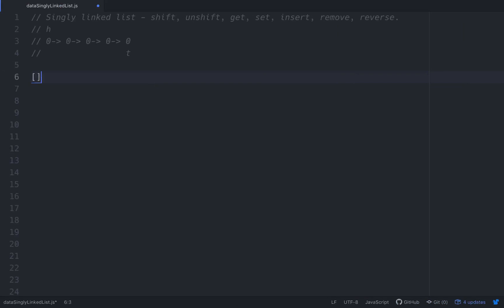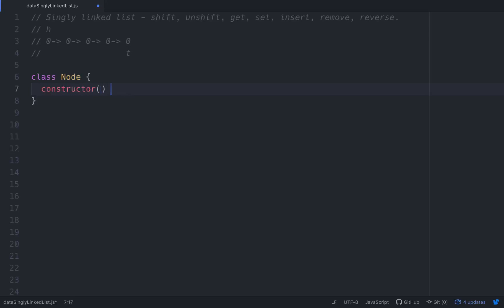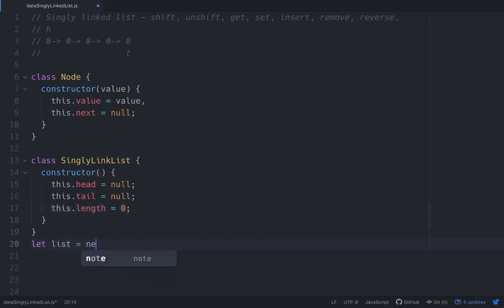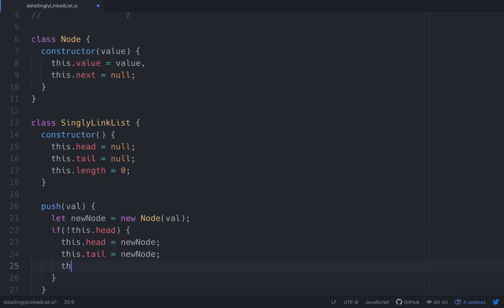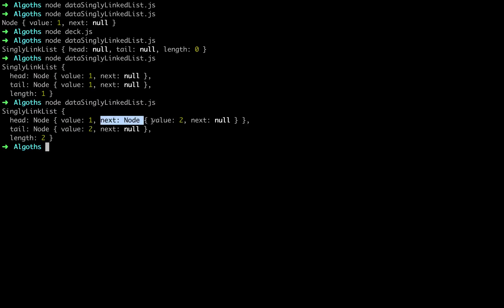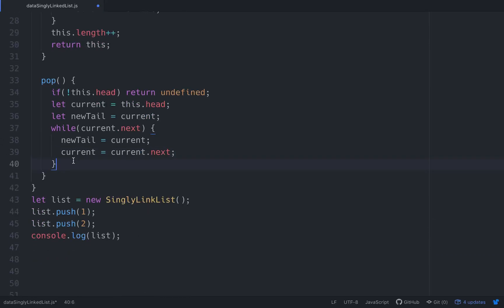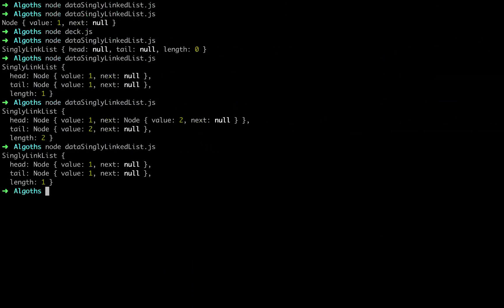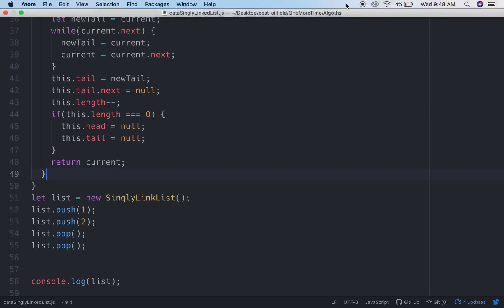Linked List in Javascript - part 1 (set up, push)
Linked lists are stupid. But, somebody gonna ask 'bout 'em at some point. Don't get caught. Don't get shook. It ain't that hard. I'll upload a new video daily and go through all the bells and whistles with ya. Excelsior, for sure.